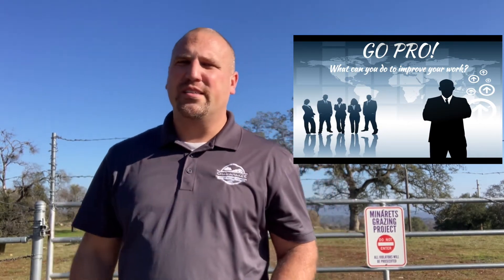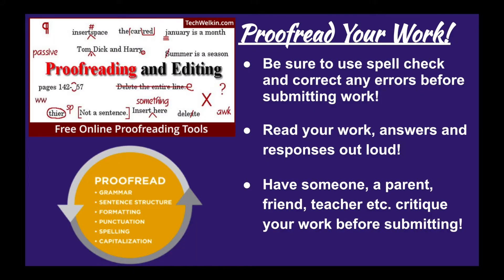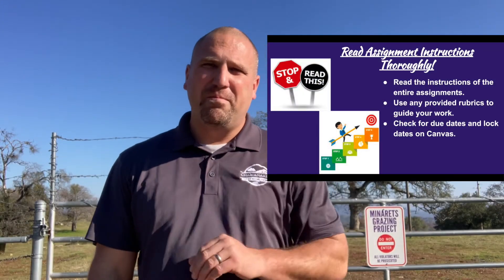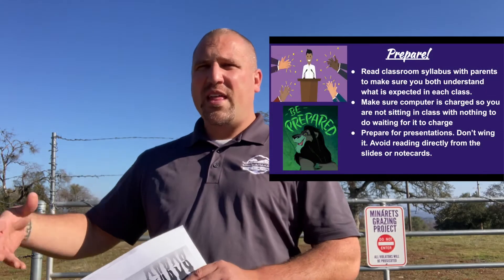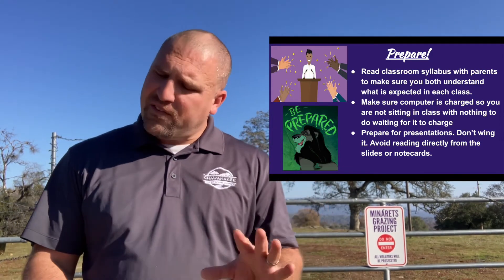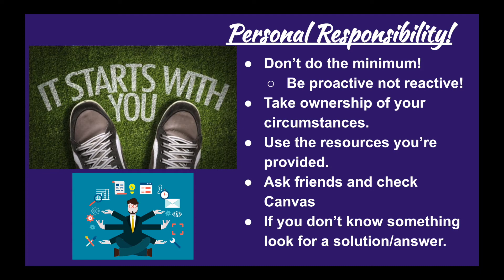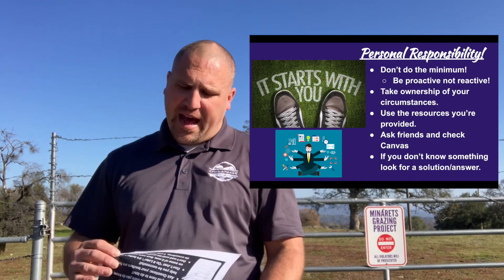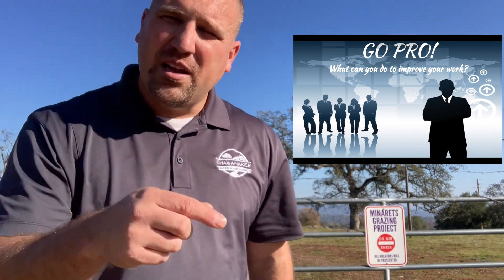Go Pro 2022!